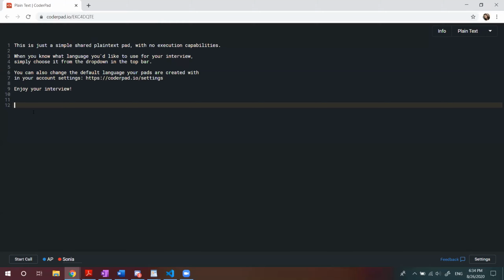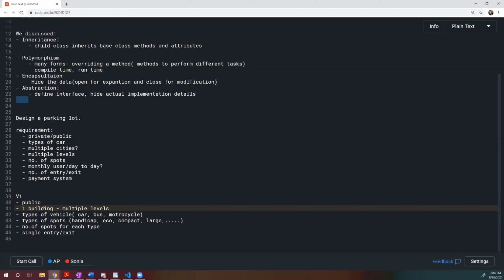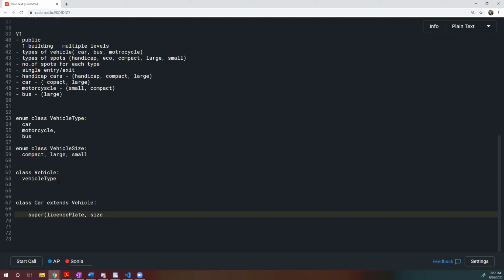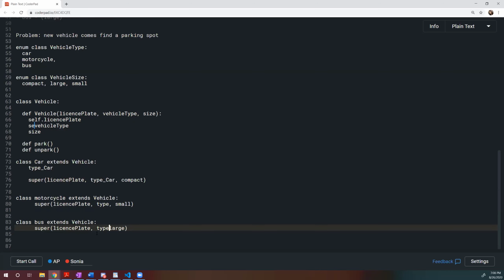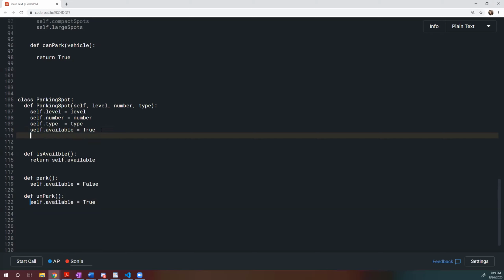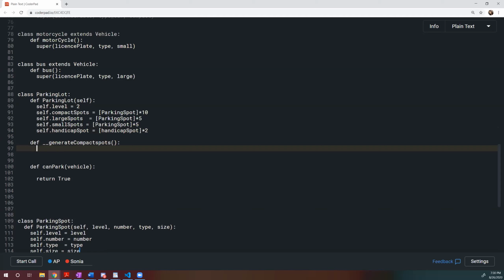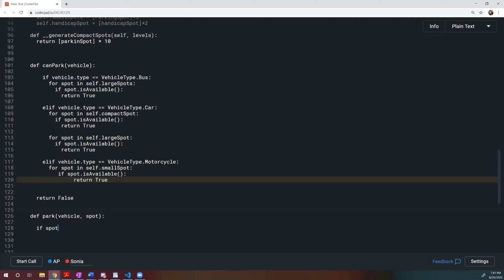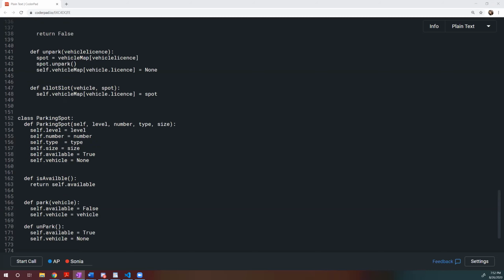Object Oriented Design - Parking Lot - 26 Aug, 2020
Object Oriented Design (OOD) session on creating a Parking Lot.

Topics Discussed:
1. Gather requirements
2. Define entities and relationships
3. Solve a use case - park/un-park the vehicle